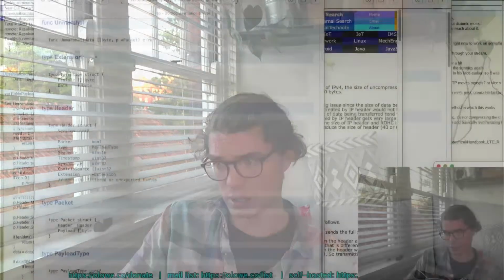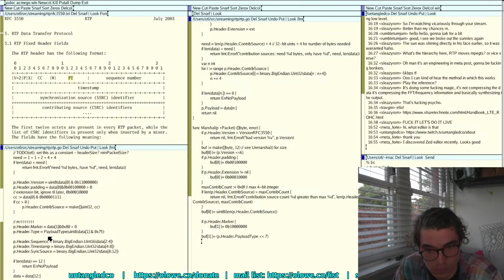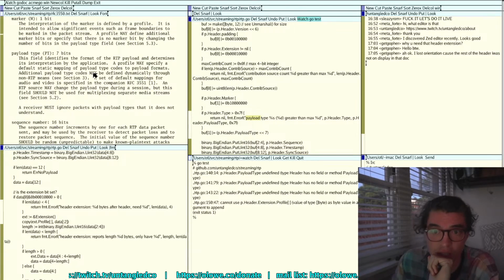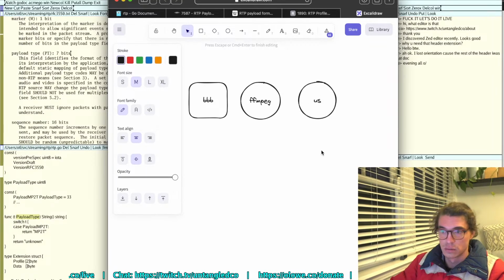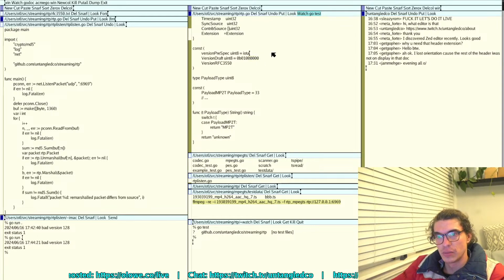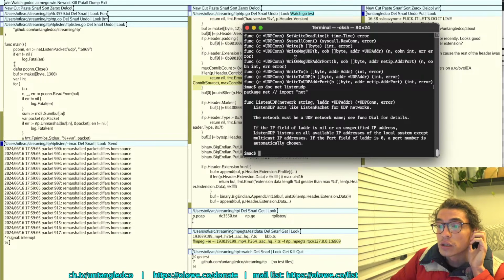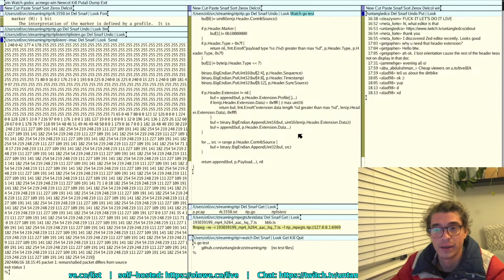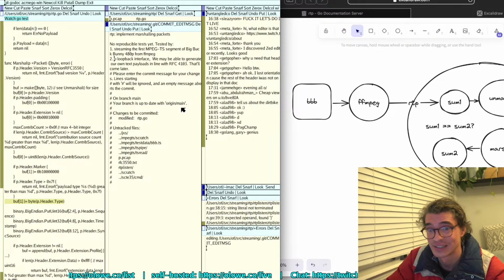Low-level streaming in Go: RTP (Day 1) - Header encoding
We accidentally started our RTP package by seeing how MPEG-TS can be transported with RTP. Decoding the header works ok, so let's work on encoding the header.

The Real-time Transport Protocl (RTP) is used to deliver audio and video over IP networks. It's used in WebRTC (including Slack, Google Meet), Apple's FaceTime and even regular 4G and 5G phone calls. Our rtp package will work alongside our other packages, like mpegts,  to send audio and video over UDP.

Our project
Just like our other packages, we're aiming for a zero-dependency approach by focussing on a critical subset of the specification.